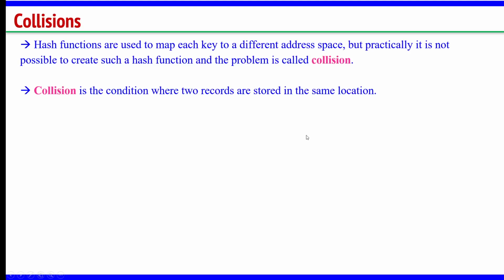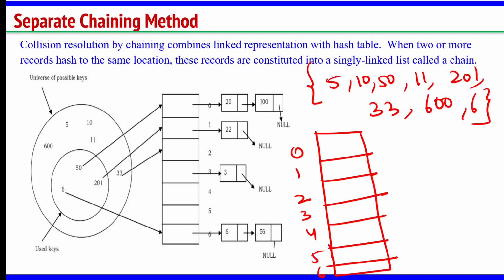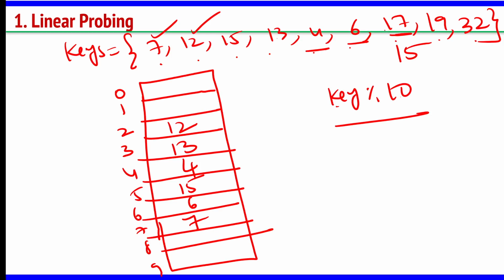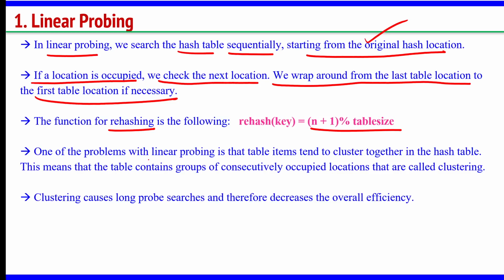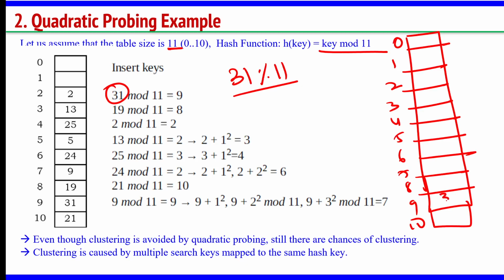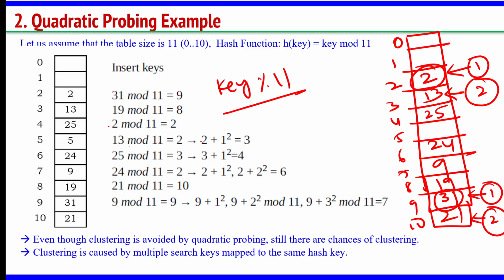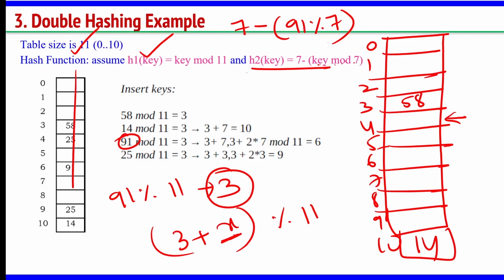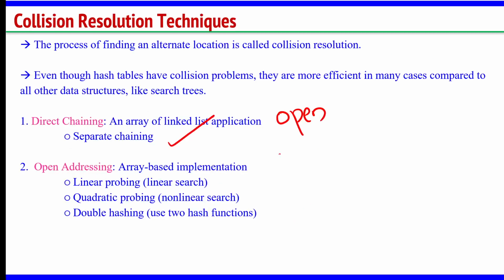Lec - 59: Collision Resolution Techniques | Linear, Quadratic Probing, Double Hashing